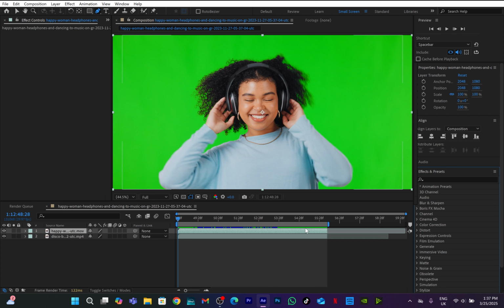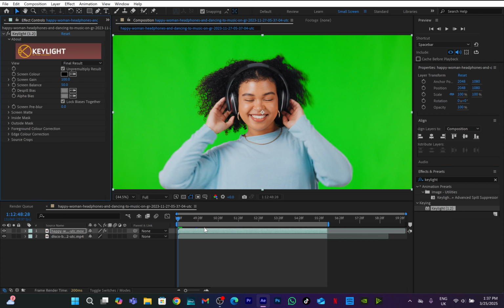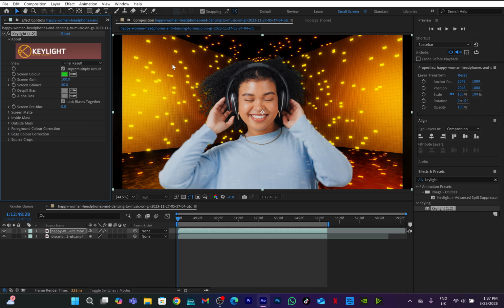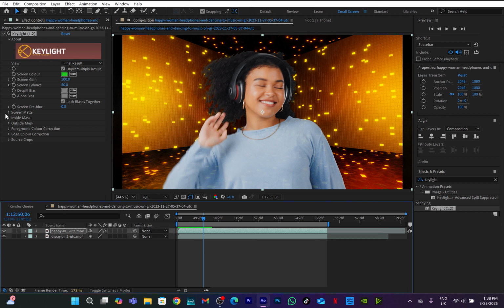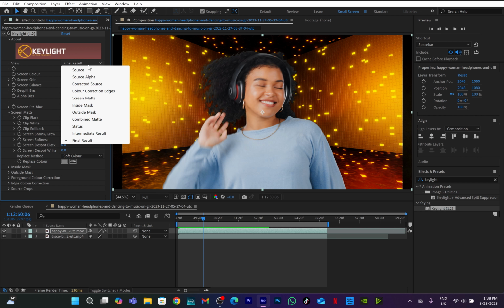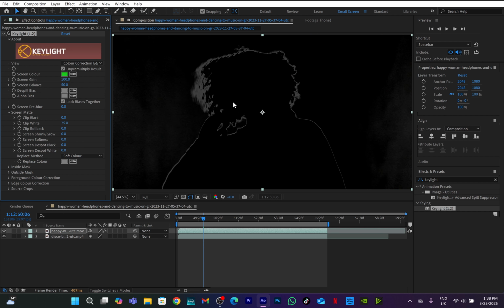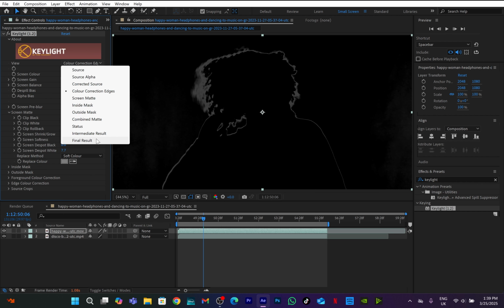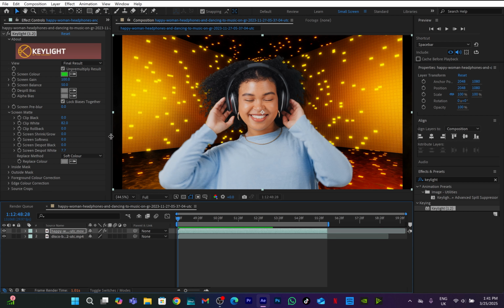Perfect Green Screen Removal Every Time in After Effects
AE Juice Pack Manager I will show you how to remove a green screen in After Effects.